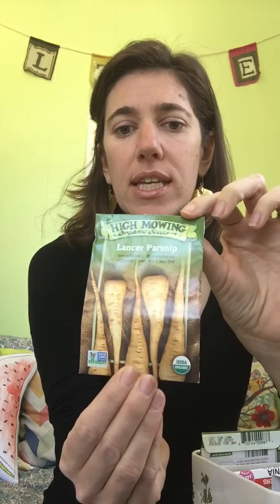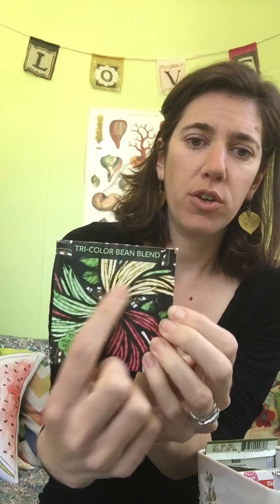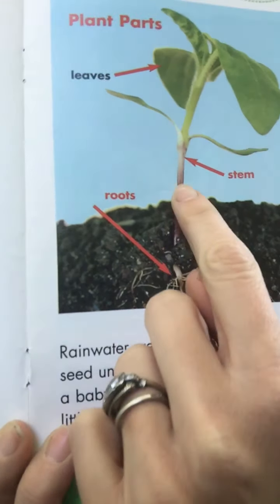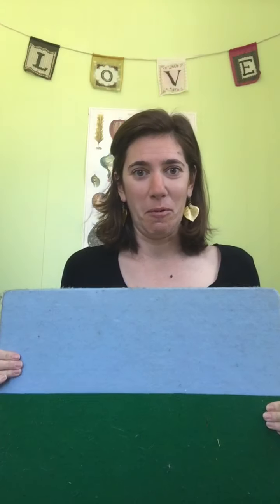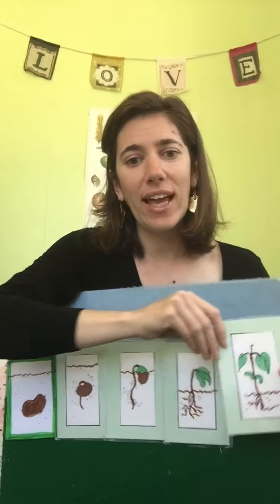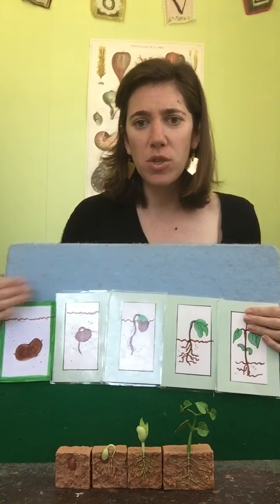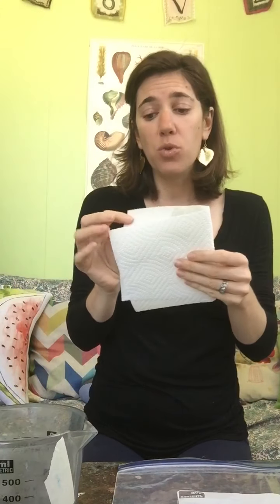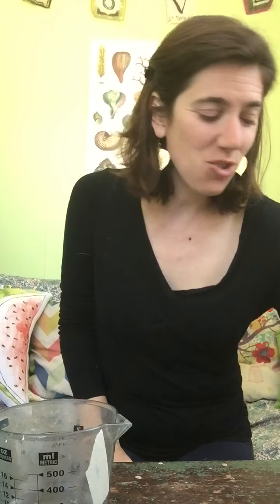How Does a Seed Grow? And “The Farmer Plants the Seed”